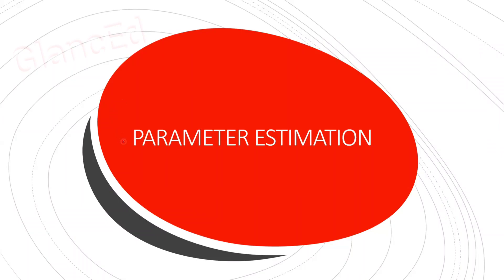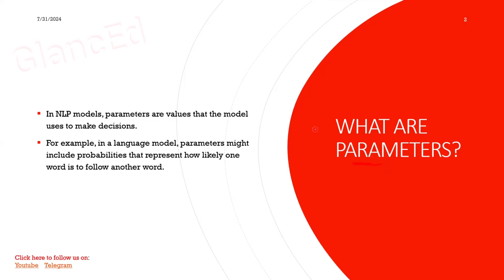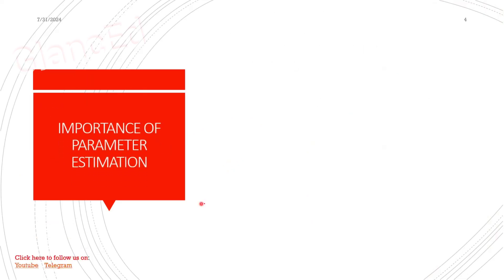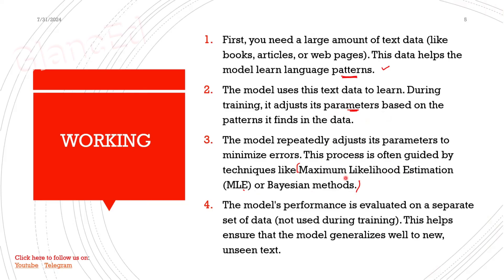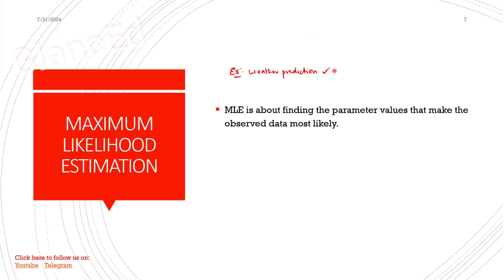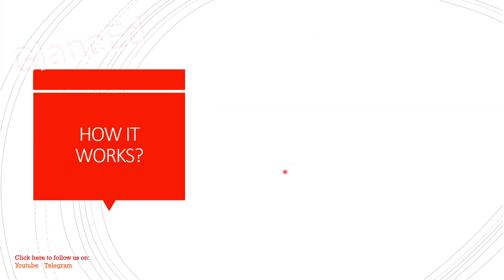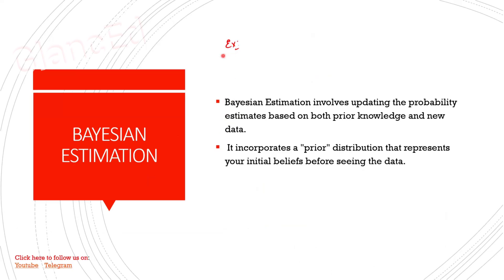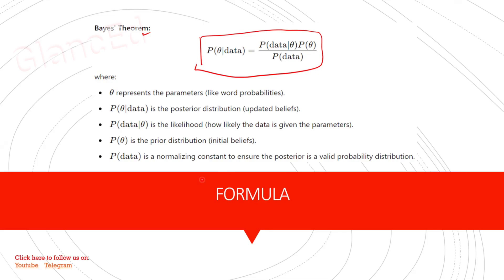#47 || Parameter Estimation || Language Modeling || NLP